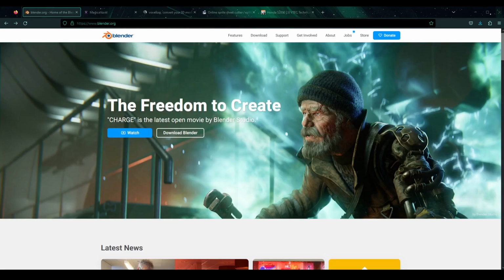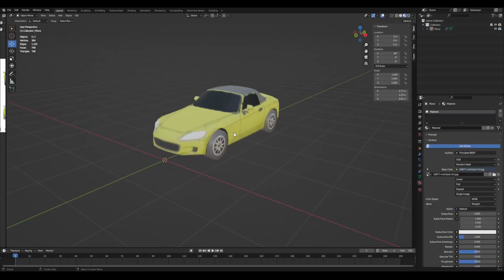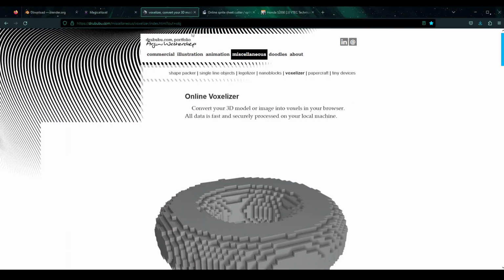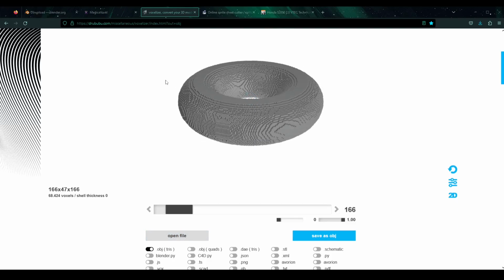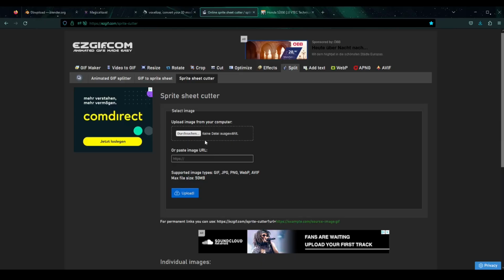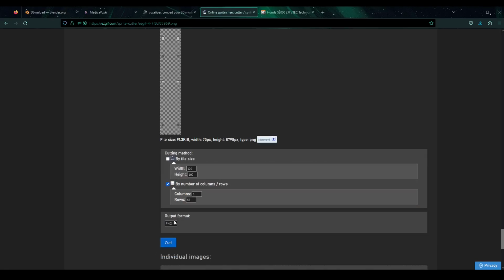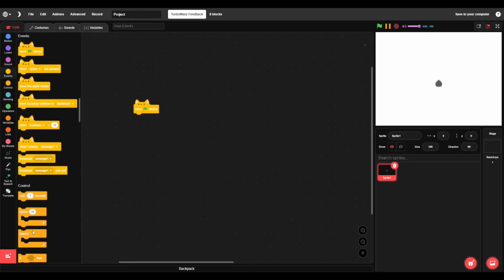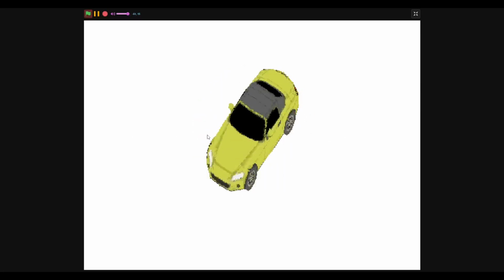How to use 3D MODELS in SCRATCH 3.0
This is a quick tutorial on how to convert your 3D model to multiple png images for usage in Scratch 3.0. I recorded this video at 2 AM, so if some things are not explained well enough, that's why 😅

MUSIC - - - - - - - - - - - - - - - - - - - -
Polygon - Bring It Back
The Eden Project - Chasing Ghosts